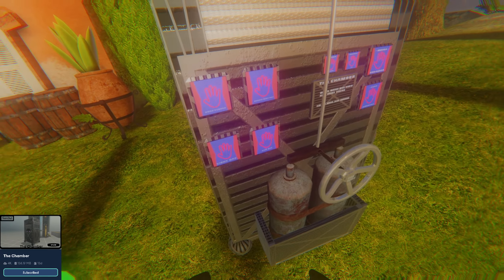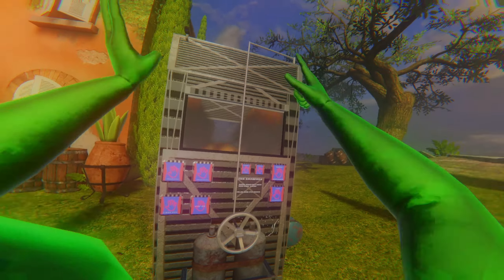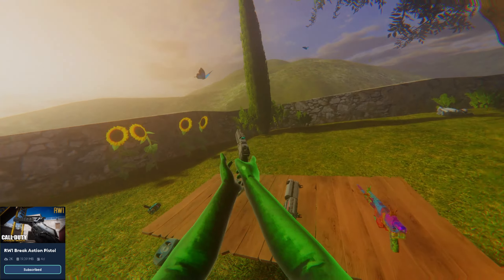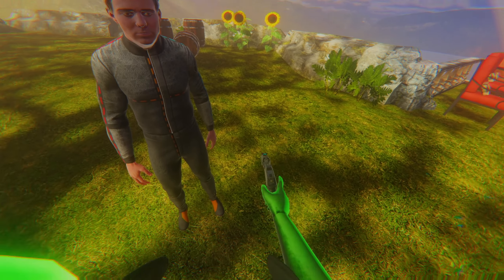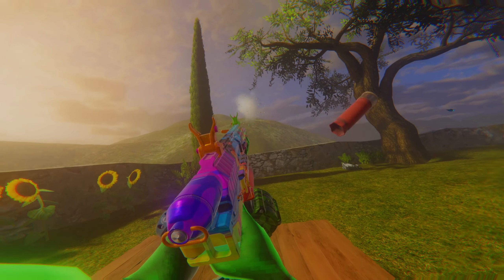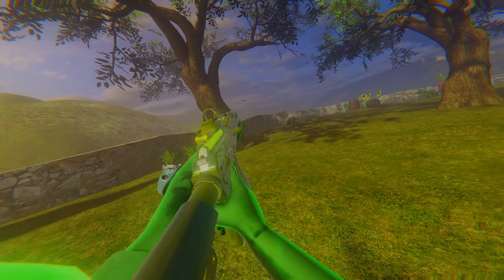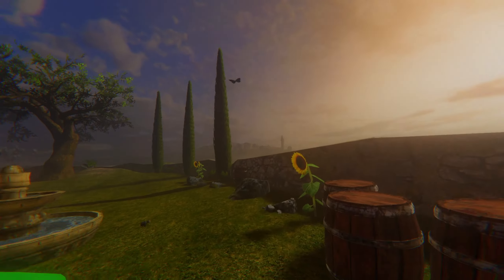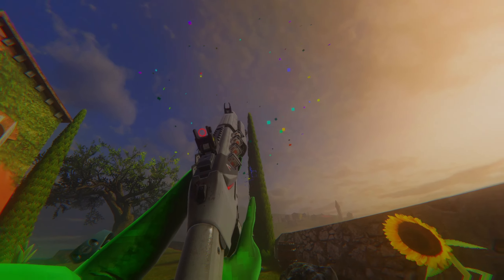GUNS ARE COOL | BONELAB Mod Review 3